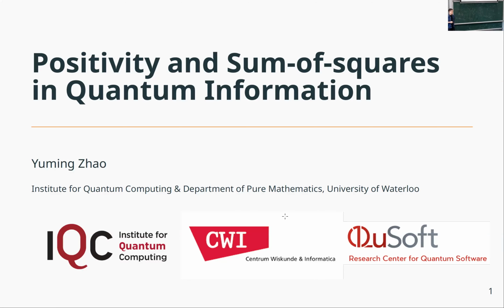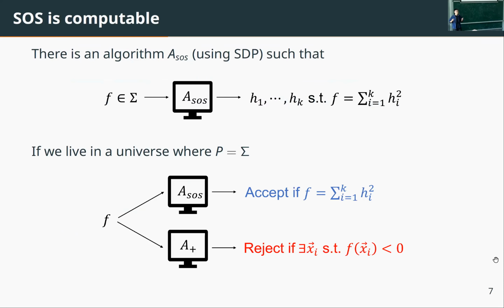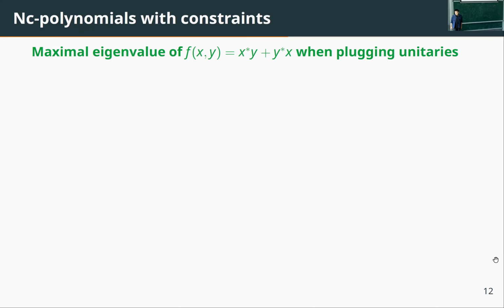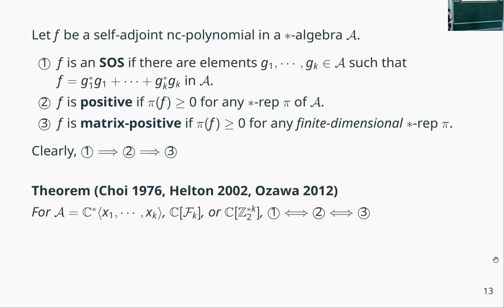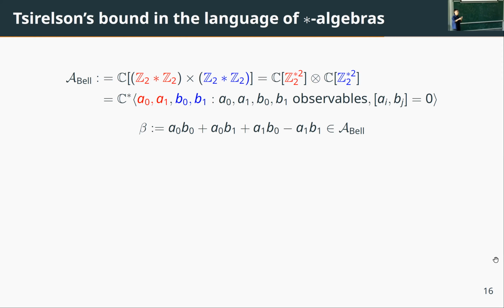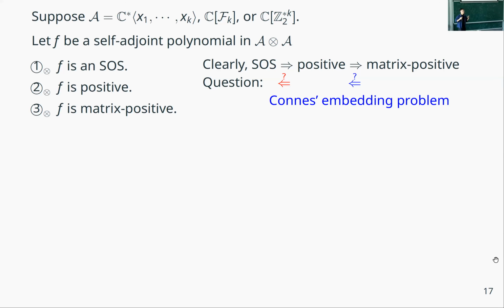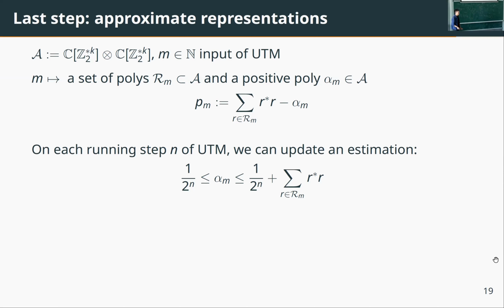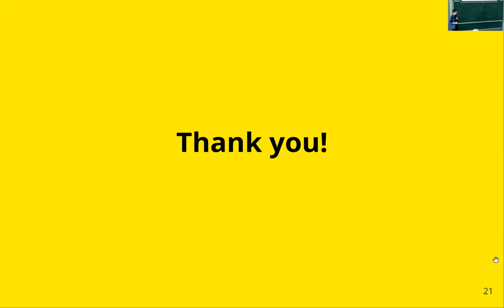Yuming Zhao (University of Waterloo) — Positivity and sum-of-squares in quantum information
Title: Positivity and sum-of-squares in quantum information

Abstract: A multivariate polynomial is said to be positive if it takes only non-negative values over reals. Hilbert's 17th problem concerns whether every positive polynomial can be expressed as a sum of squares of other polynomials. In general, we say a noncommutative polynomial is positive (resp. matrix positive) if plugging operators (resp. matrices) always yields a positive operator. Many problems in math and computer science are closely connected to deciding whether a given polynomial is positive and finding certificates (e.g., sum-of-squares) of positivity.

In the study of nonlocal games in quantum information, we are interested in tensor product of free algebras. Such an algebra models a physical system with two spatially separated subsystems, where in each subsystem we can make different quantum measurements. The recent and remarkable MIP*=RE result shows that it is undecidable to determine whether a polynomial in a tensor product of free algebras is matrix positive. In this talk, I'll present joint work with Arthur Mehta and William Slofstra, in which we show that it is undecidable to determine positivity in tensor product of free algebras. As a consequence, there is no sum-of-square certificate for positivity in such algebras.